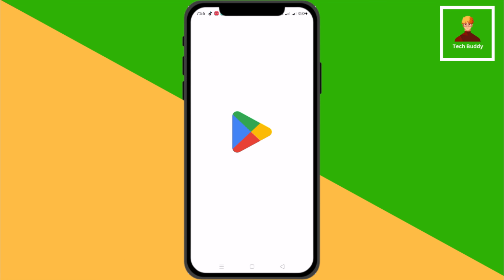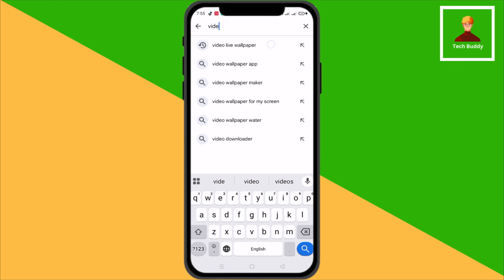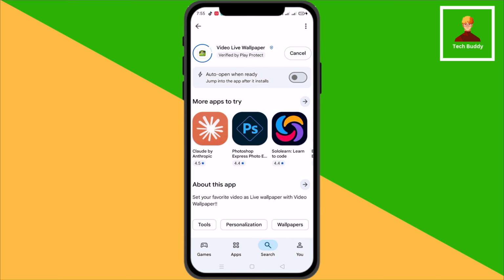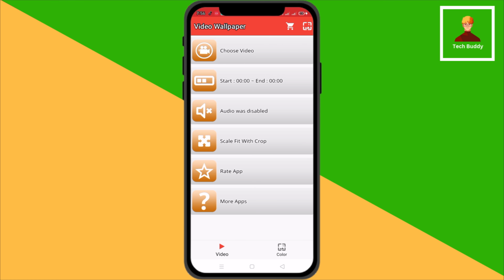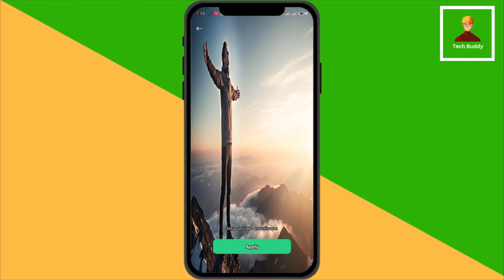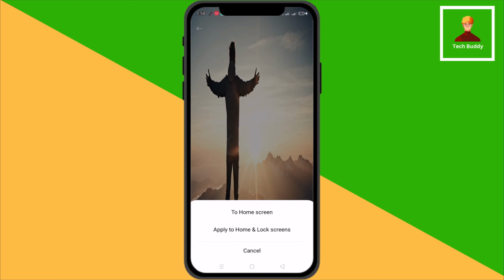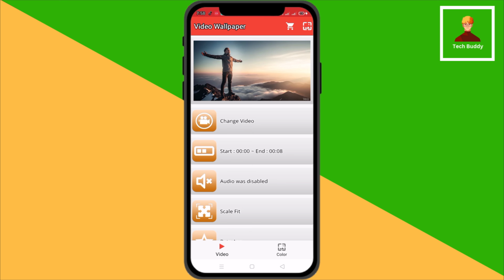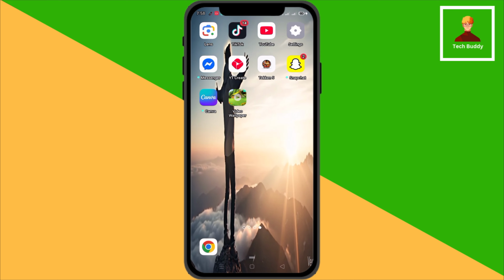How to Set Video as Wallpaper on Android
How to Set Video as Wallpaper on Android. In this video, you'll learn how to set a video as your wallpaper on an Android phone using a simple step-by-step method. Follow the instructions to apply a live video wallpaper and customize your home screen or lock screen with your favorite video.